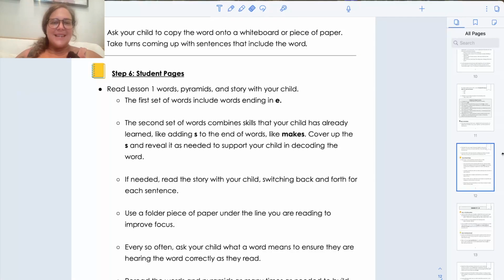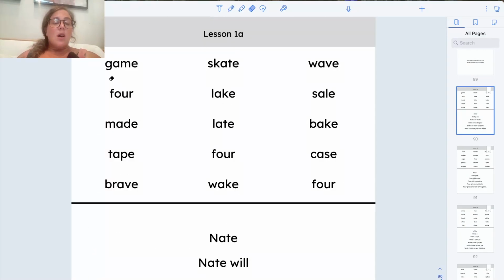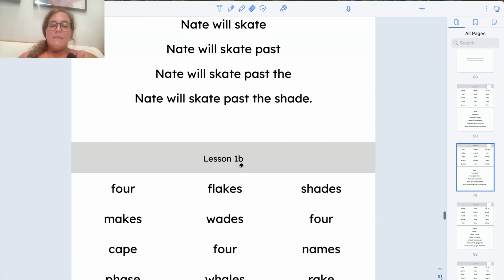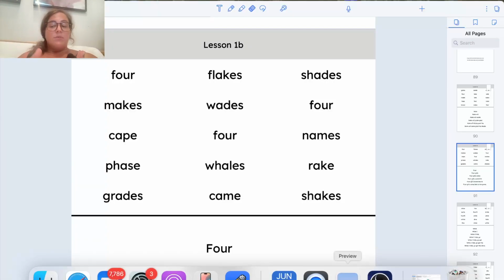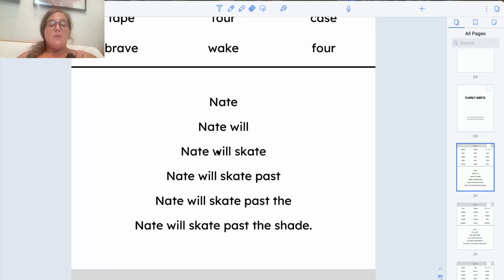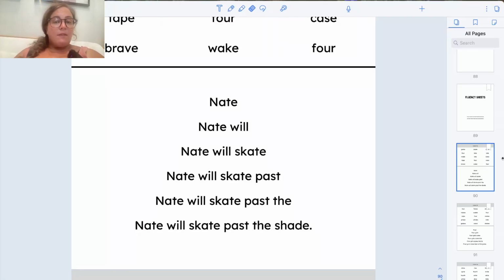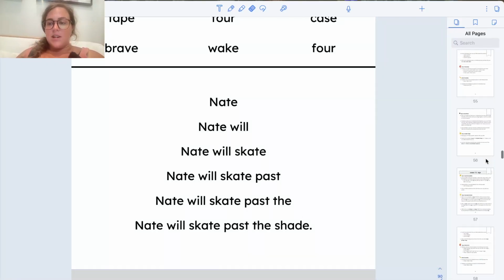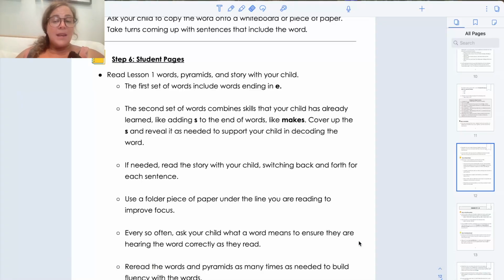Level 4 Step 6